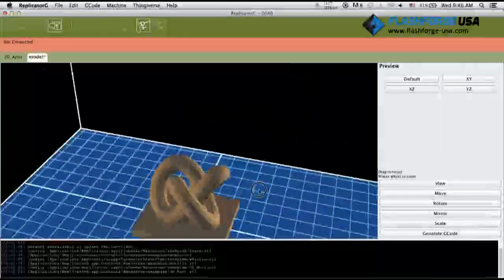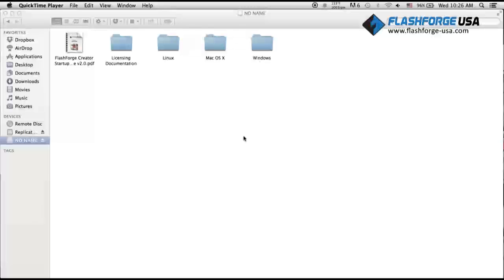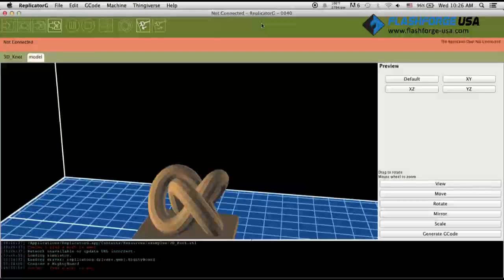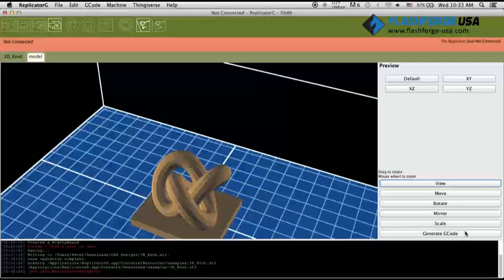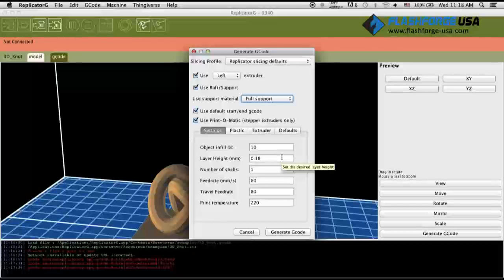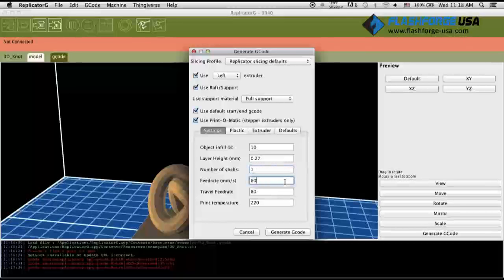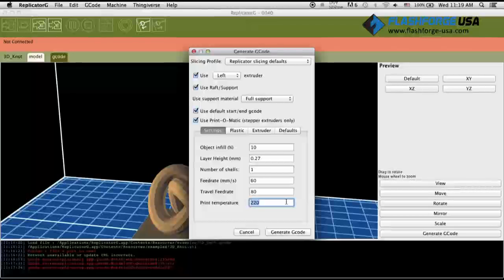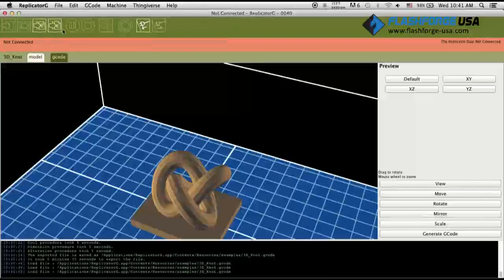FLASHFORGE Creator X 3D Printer - 05. Setting up Replicator G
Video Tutorial Series for FLASHFORGE Creator X 3D Printer.

Replicator G is a slicing software that comes with the Creator X 3D printer. This video offers a quick rundown of the basic settings required to make your 3D object in Replicator G.